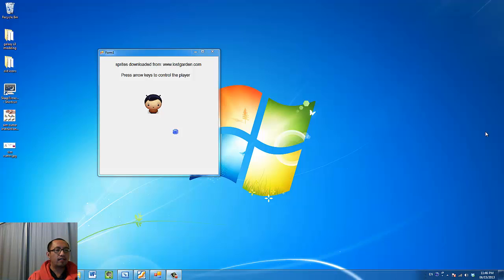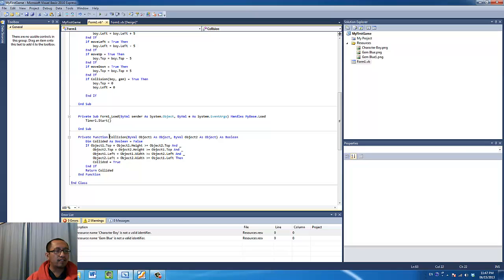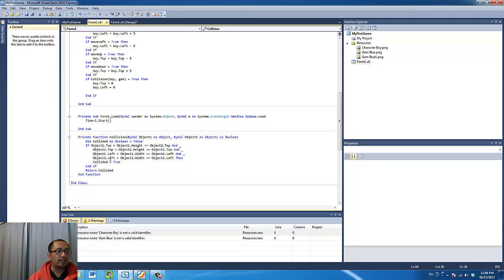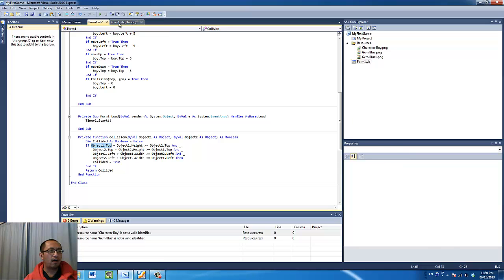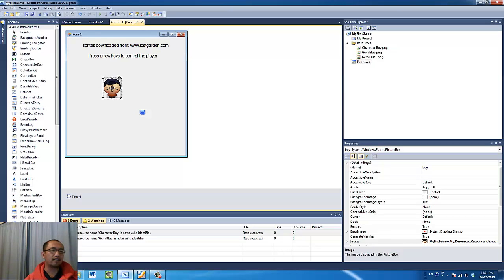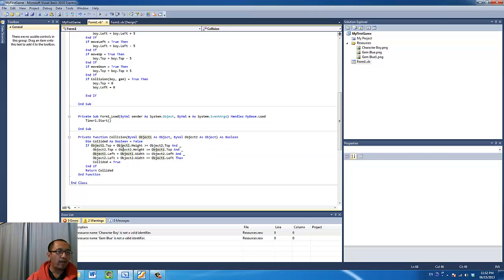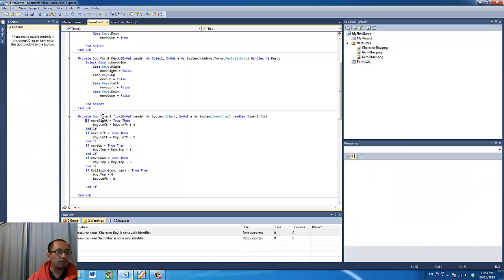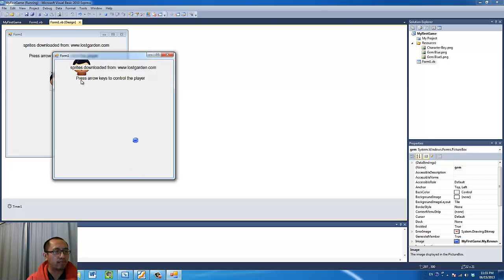Games Programming with Visual Basic lesson 2 - Collision Detection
In this lesson we program a collision detection function into the game.